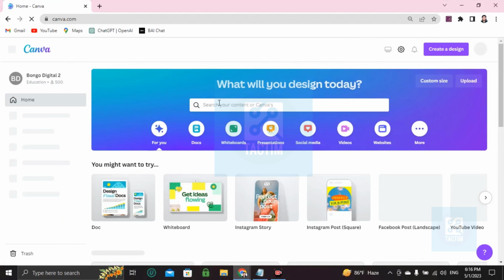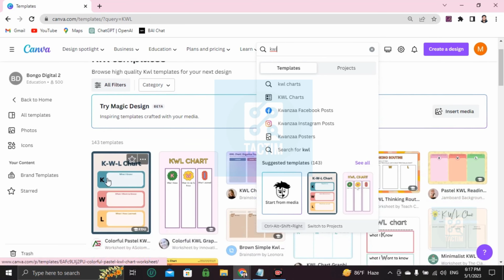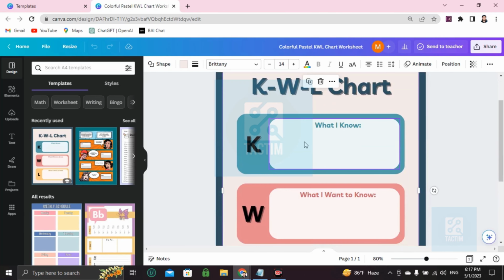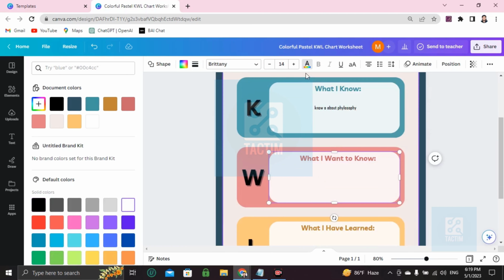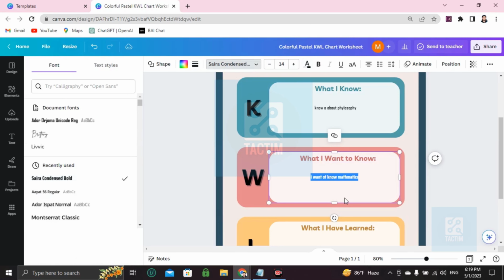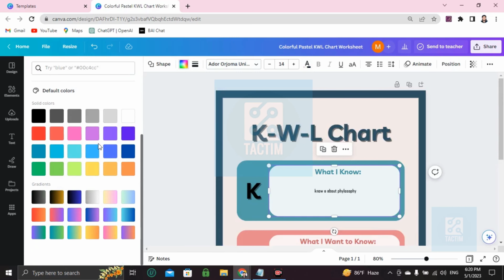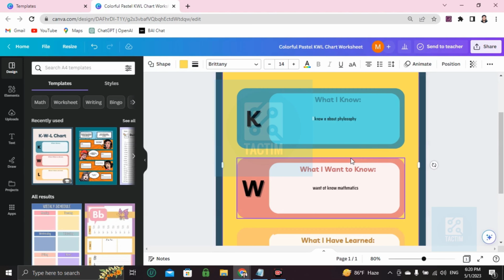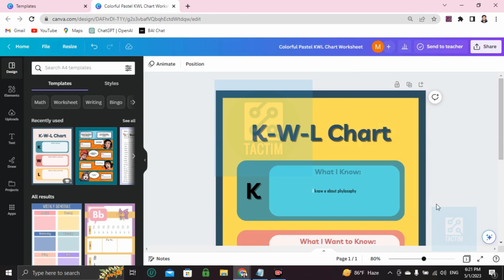How to Make a KWL Chart in Canva | Easy Step-by-Step Tutorial 2025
In this comprehensive tutorial, we will guide you through the process of creating a KWL (Know, Want to Know, Learned) chart using Canva. KWL charts are powerful tools for organizing and visualizing information before, during, and after learning. Whether you're a student, teacher, or a lifelong learner, this video will teach you how to efficiently design a KWL chart in Canva, an intuitive graphic design platform.

🔴 Want to make your learning process more effective? Watch this video to learn how to create a visually appealing KWL chart in Canva with ease! We'll cover everything from selecting the perfect template to customizing colors, fonts, and icons to suit your needs.

In this tutorial, you will learn:
✅ How to navigate Canva's user-friendly interface for designing a KWL chart.
✅ Tips for selecting the most suitable template that matches your learning objectives.
✅ Step-by-step instructions to customize your KWL chart with colors, fonts, and icons.
✅ Adding and editing text fields to capture your knowledge, questions, and insights.
✅ How to export your finished KWL chart for digital sharing or printing.

Enhance your learning experience with Canva and start creating visually engaging KWL charts today.

Let's empower each other through effective learning strategies. Start making your KWL charts in Canva now! 🎉